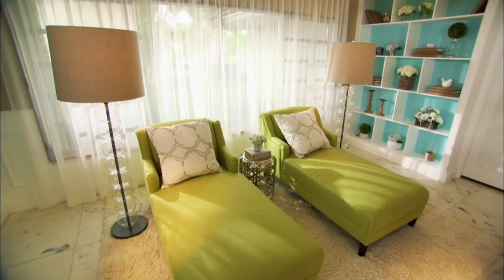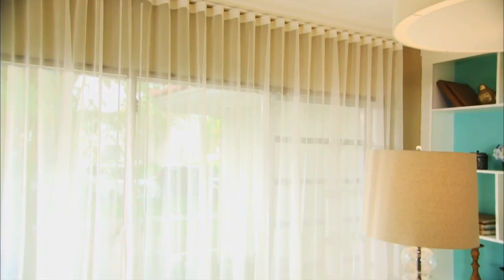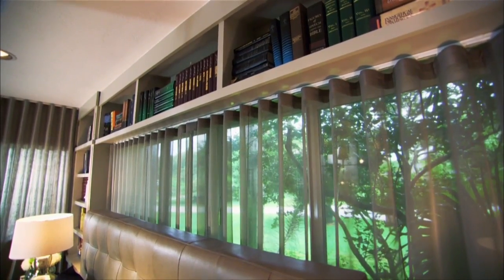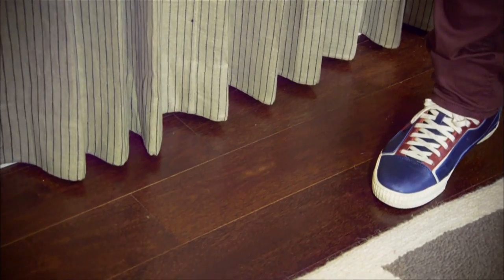Treating Windows Right | Color Splash | HGTV Asia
Enhance your windows with these easy, quick tips by David Bromstad. Catch David in "Color Splash", only on HGTV!